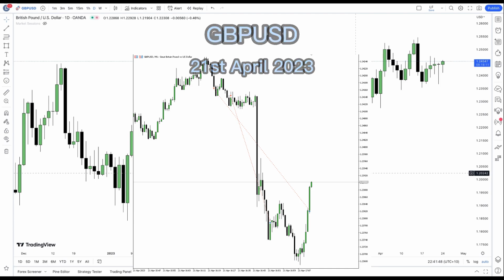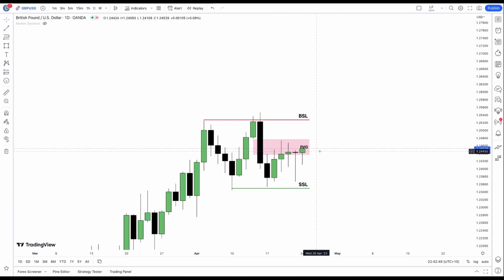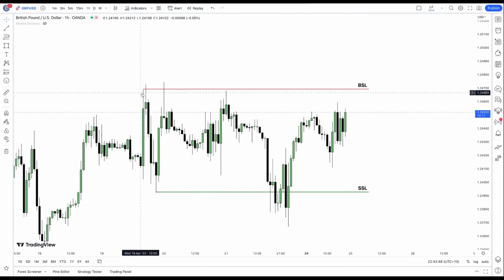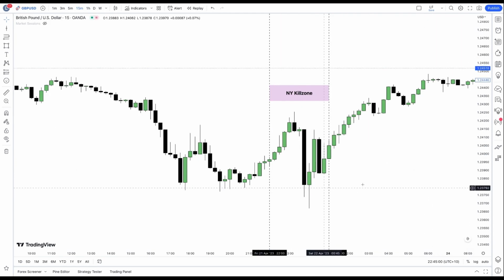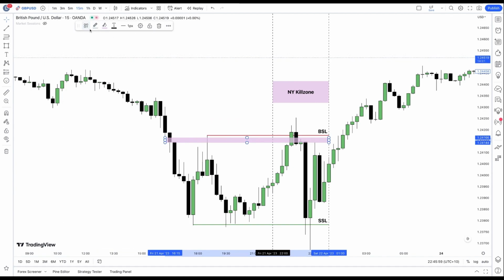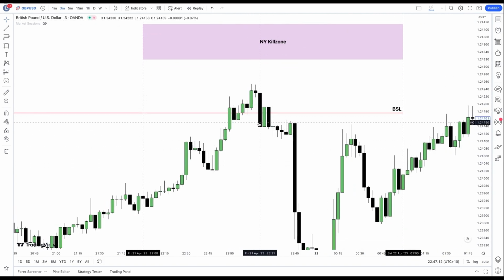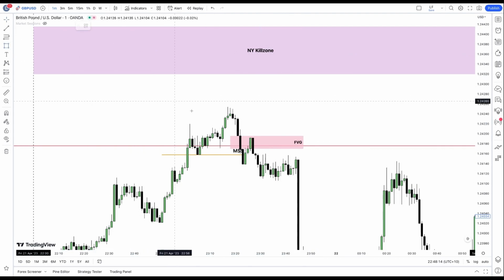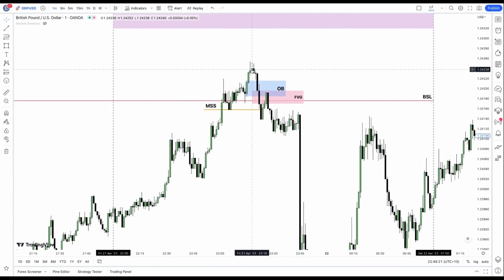How To Find Setups Within Ranging Markets (ICT Concepts)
21st April 2023 - ICT NY Killzone GBPUSD Live Trade

Learn how to find setups within ranging markets.

Timestamps:
00:00 - Intro
01:23 - When the Daily bias is not clear
02:36 - Dropping to 15m timeframe
02:42 - New York Killzone
03:22 - Locating potential trade setup
05:21 - Dropping to 3m timeframe
05:52 - Using Confluence
08:00 - Re-entering after taking profits